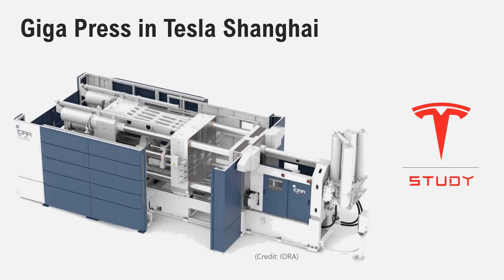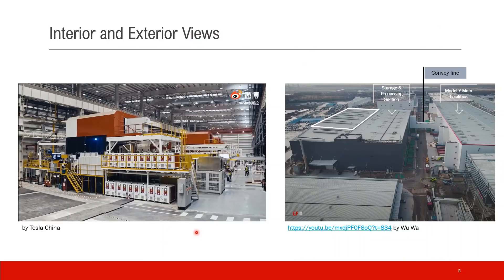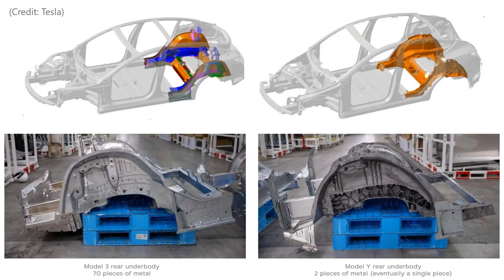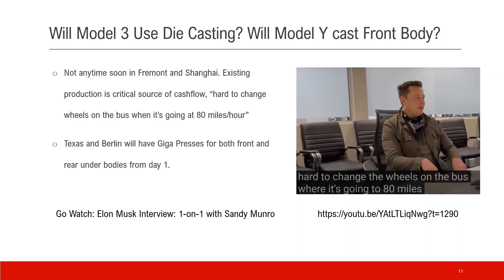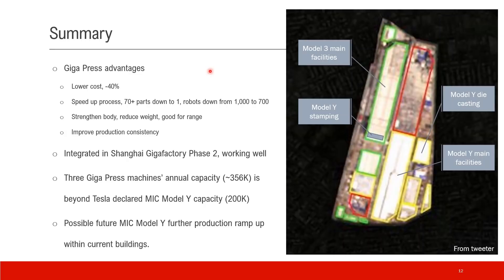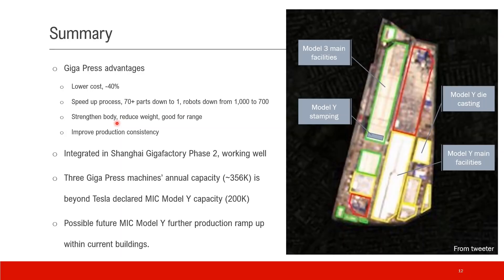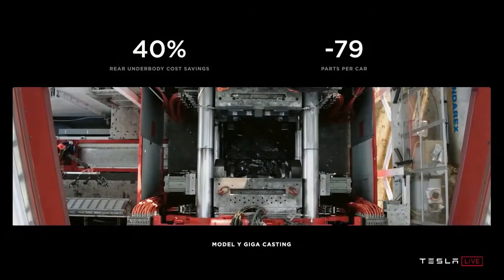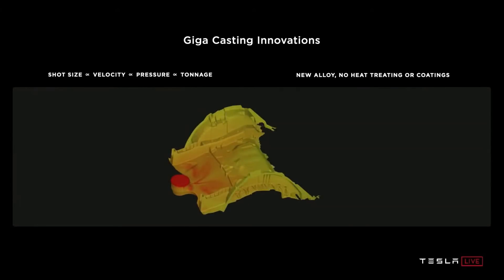Giga Press Machines in Tesla Shanghai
A summary talk about Giga Press machines in Shanghai. They are beautiful machines as a part of beautiful industry in a beautiful city. Giga Press has a number of critical advantages, and is playing a critical role in Tesla's future.
A few links referred in the presentation.